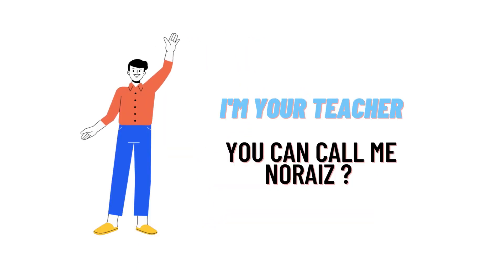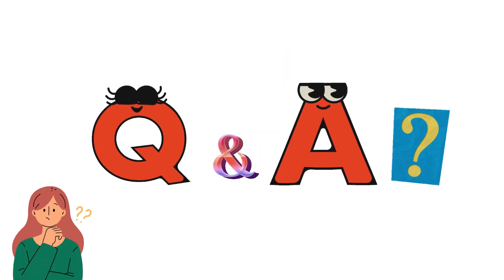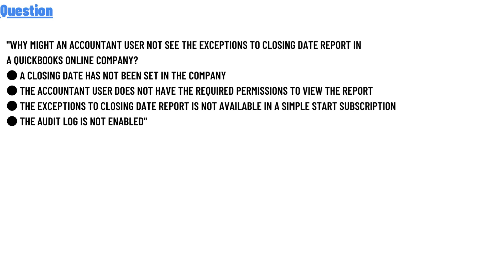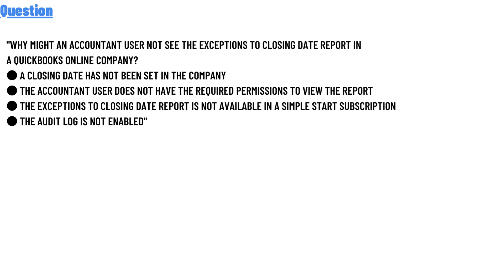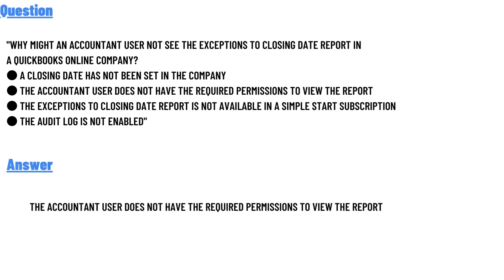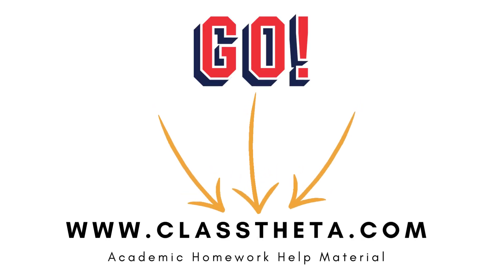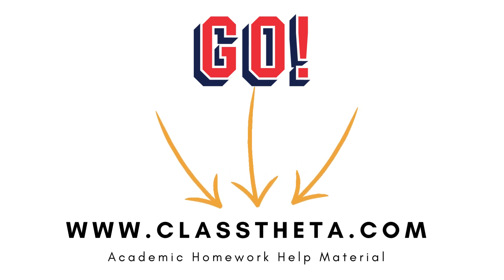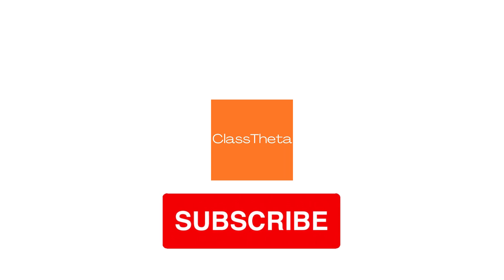Why might an Accountant user not see the Exceptions to Closing Date report in a QuickBooks Online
Why might an Accountant user not see the Exceptions to Closing Date report in a QuickBooks Online company?
● A closing date has not been set in the company,
● The Accountant user does not have the required permissions to view the report,
● The Exceptions to Closing Date report is not available in a Simple Start subscription,
● The Audit Log is not enabled,